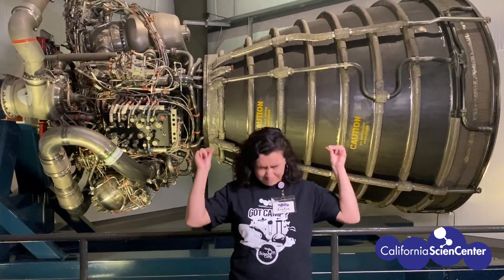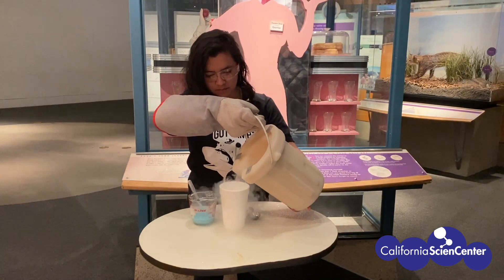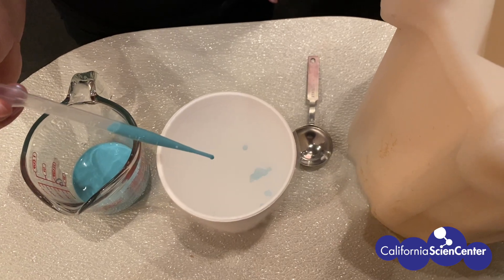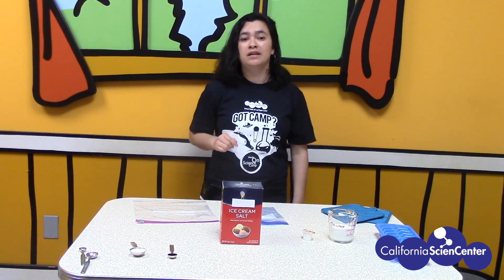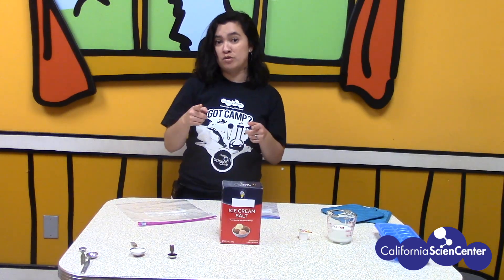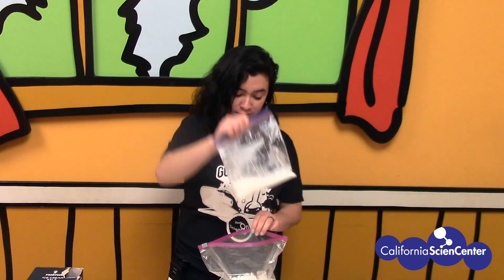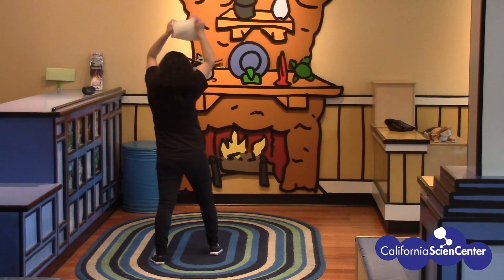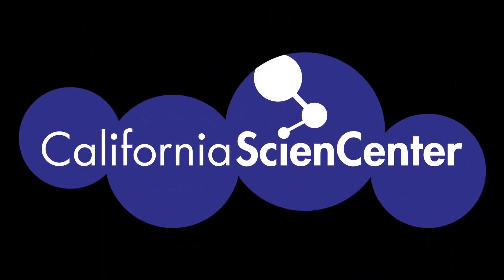Ice Cream Science - Stuck at Home Science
► Try making ice cream on your own and learn more about the science behind it by following the activity sheet available here!
► From Monday, March 30th to Friday, April 3rd, join us in the kitchen to whip up perfect pancakes, homemade ice cream, candy, and more! Each day, we will feature a new Stuck at Home Science activity focused on culinary science.

for activity guides designed to help families to explore, investigate, and learn together without ever needing to leave the house. All activities use easy to find household supplies, and are appropriate for a variety of ages.